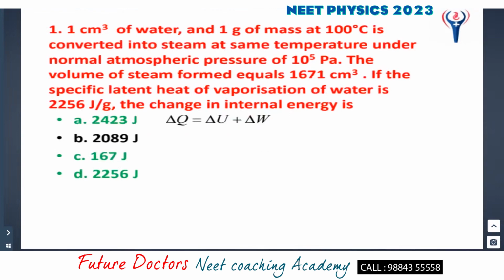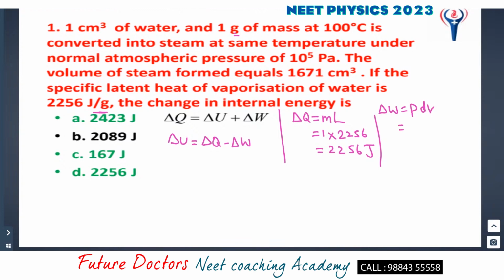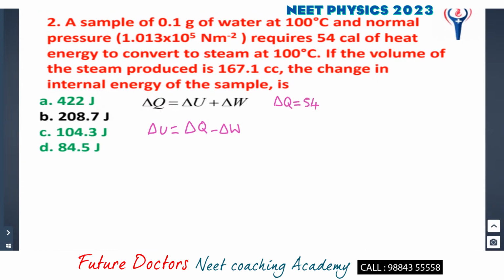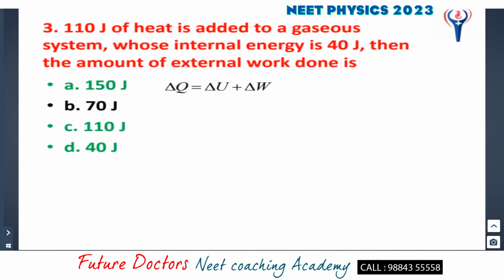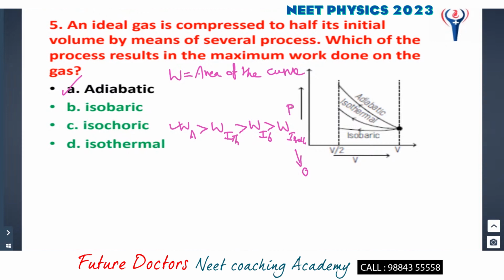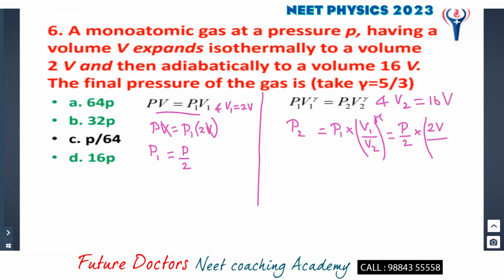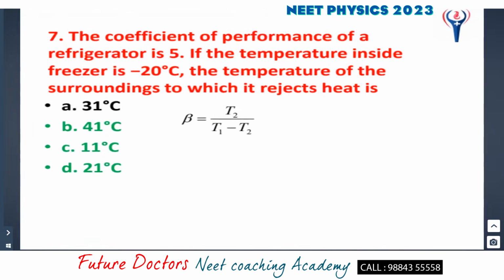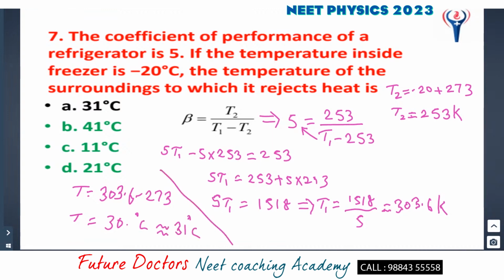NEET2023IFUTURE DOCTORS NEET COACHING ACADEMY|NEET CRASH COURSE |CHENNAI NEET ACADEMY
NEET PHYSICS
CHAPTER - THERMODYNAMICS